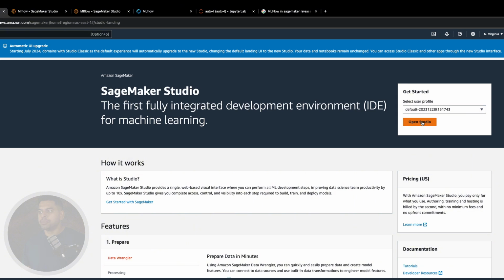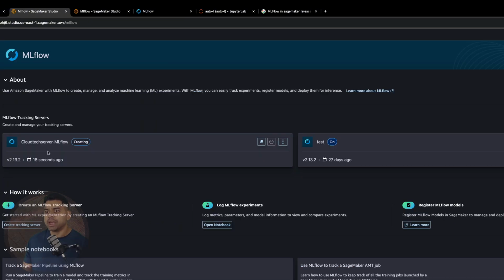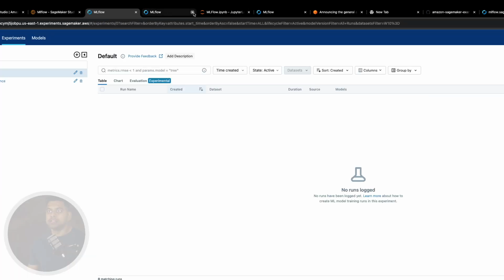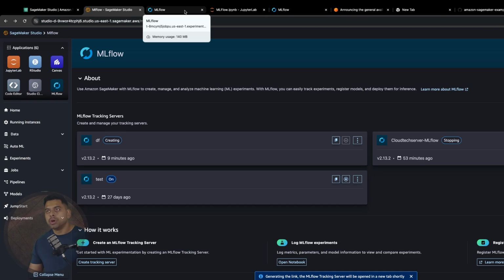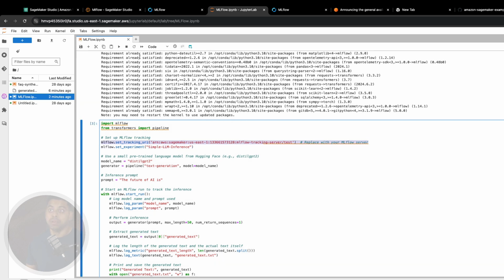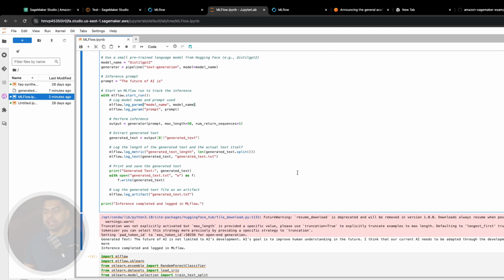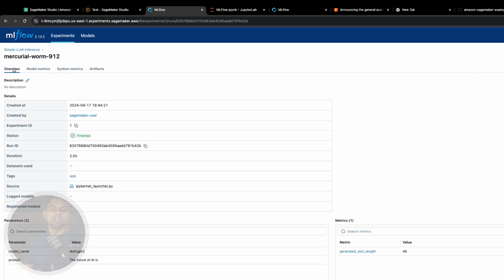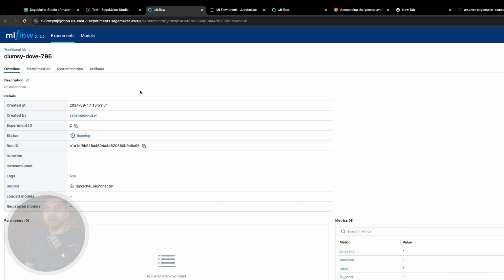Sagemaker MLFlow : Advanced LLM monitoring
Unlock the full potential of machine learning model monitoring with our deep dive into SageMaker MLFlow. This video guides you through the  features specifically designed for monitoring large language models (LLMs). Learn how to leverage SageMaker’s capabilities to track model performance, maintain model accuracy, and ensure your LLMs are operating at their best. Also provided some pointer to migrate workflow from Databricks to AWS Sagemaker